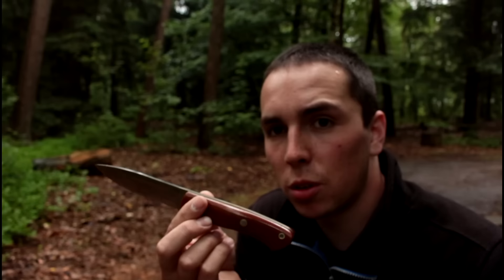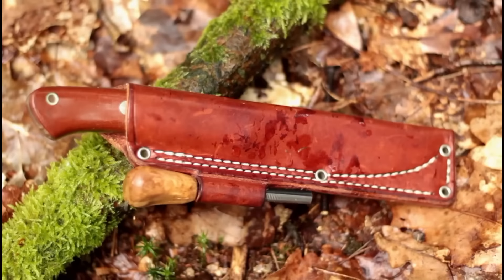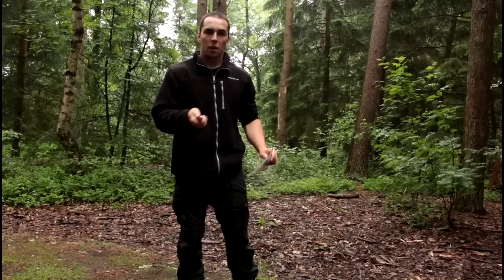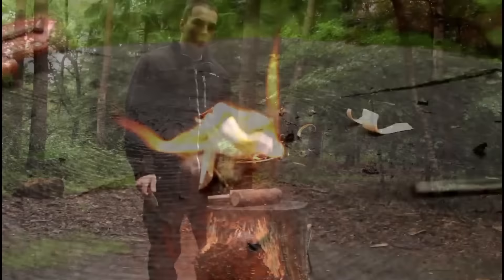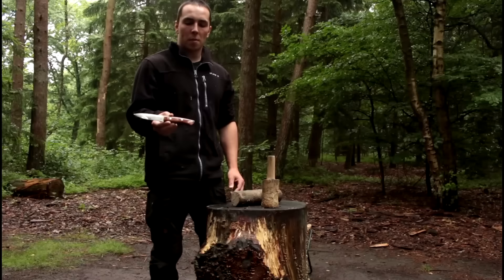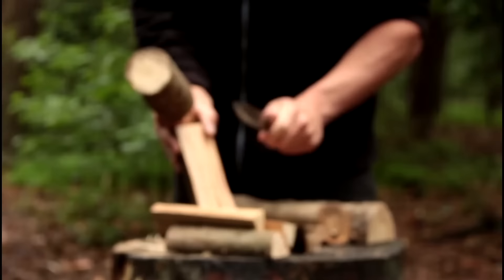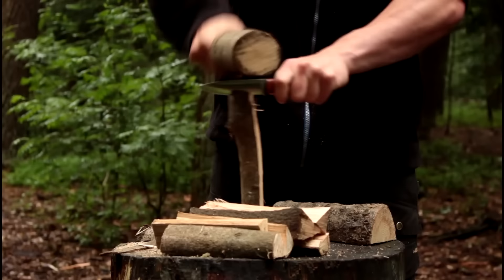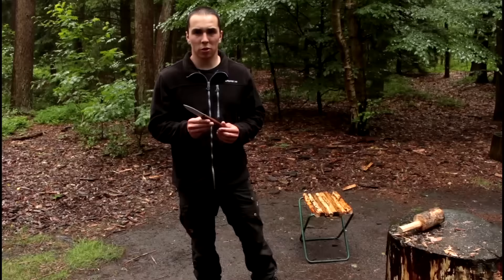Bark River Aurora CPM-3V Review - CYK #2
Choose your knife #2: the Bark River Aurora in CPM-3V one of my most favourite knives of all time!

Blade Length: 4.5"
Blade steel: CPM 3V Super Steel at 58-59 HRC
Full exposed tang
Bushcraft style leather carry sheath (w/firesteel loop) included

he Aurora has been designed as an Ideal Bushcraft Knife. We took over two years to develop and test the knife by making a number of prototypes and putting the prototypes in the hands of experienced bushcrafters and outdoorsman in the North America – Europe and the U.K. We took that input and further refined the design to its final form. The handle is 100% ergonomic for use in the hand in any common grip while using the knife as a working tool. The point is in line for Drilling and the over all balance of the knife is neutral so it does not favor the handle or the blade in use. You will find it to be one of the most useful tools made today for serious outdoor use in wilderness living and wilderness survival.

The aurora is available in both A-2 and CPM3V. This knife is supplied with an Aurora sheath. However, it can also be matched with Bush Seax Bantam, Bushcraft A, Gameskeeper, and American Small Sheath.